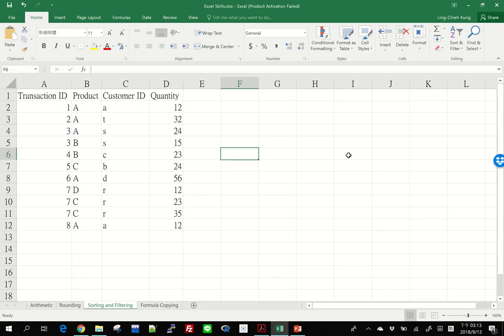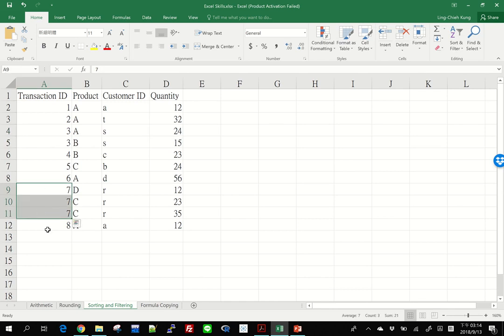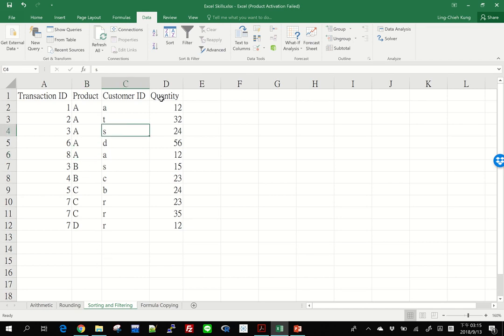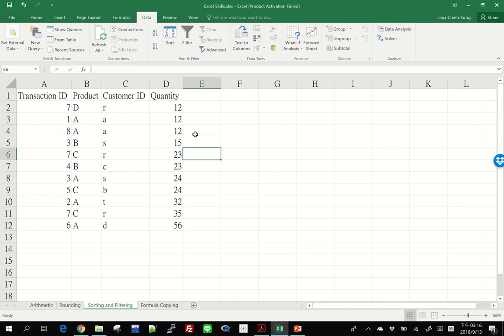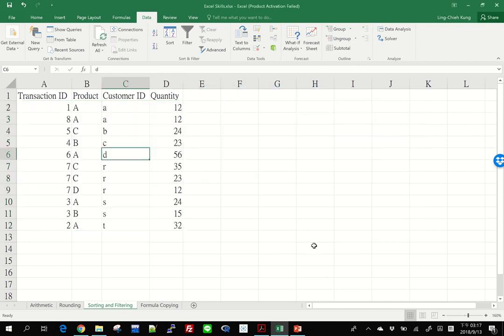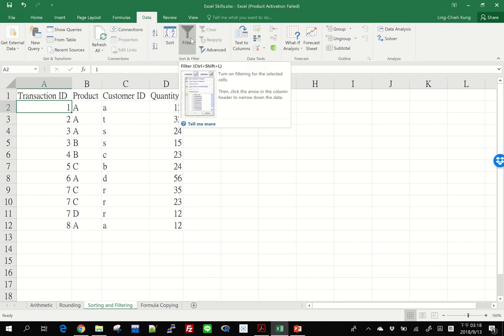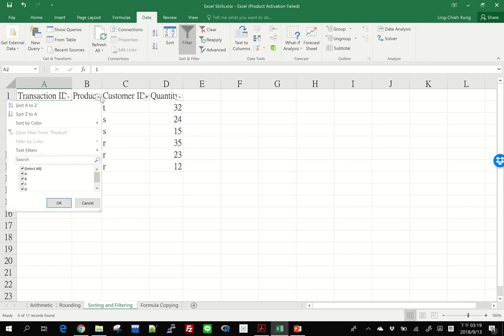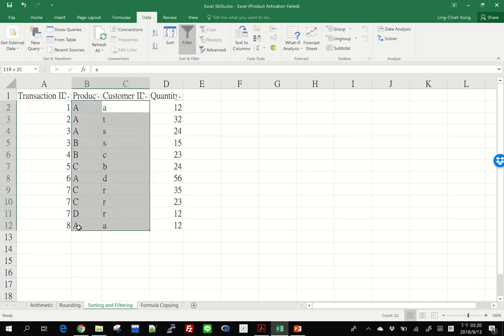【MS Excel】第零講：Useful Excel Skills #3 Sorting and Filtering